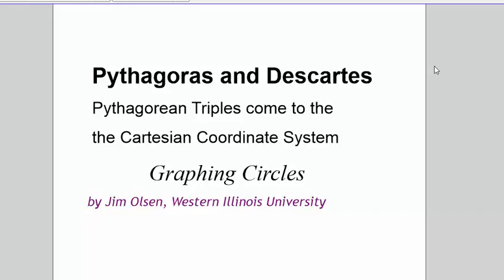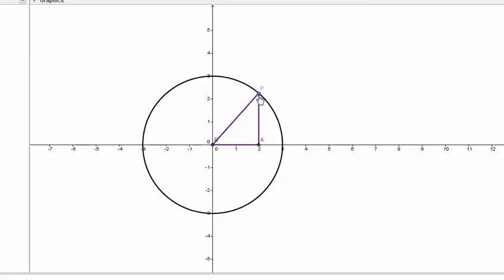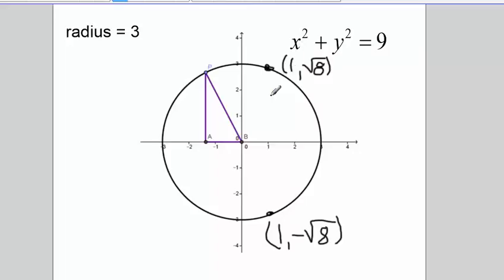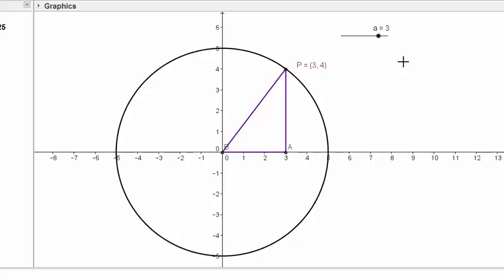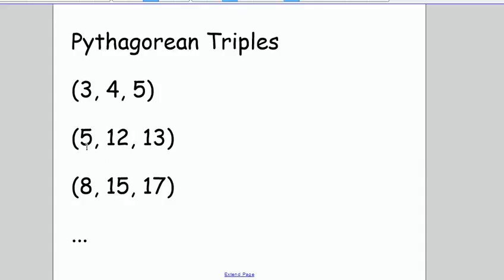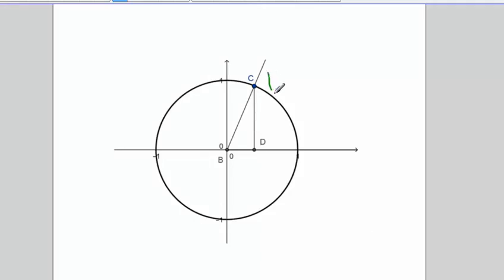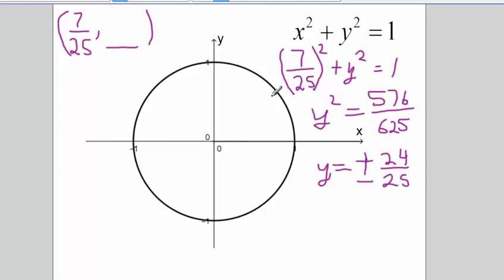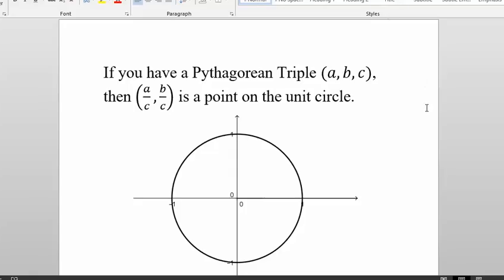Pythagoras and Descartes: Finding Points on a Circle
Pythagoras (and his society) studied geometry - in particular triangles, in particular right triangles.
Descartes was was a French mathematician in the 1600's. He developed the coordinate system, which we use today.
In this video, we see how to use Pythagorean Triples to find points on a circle.